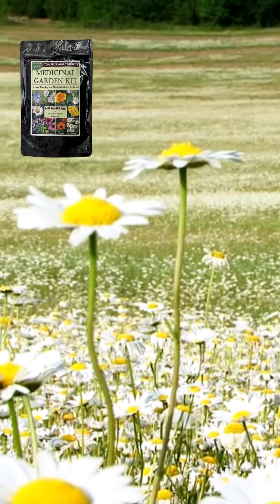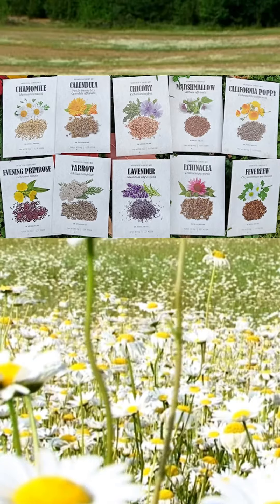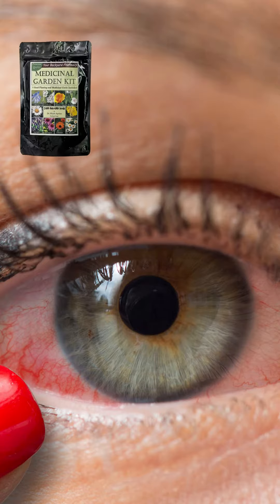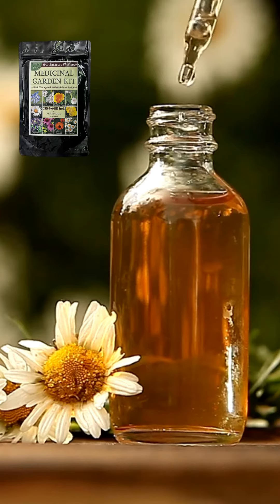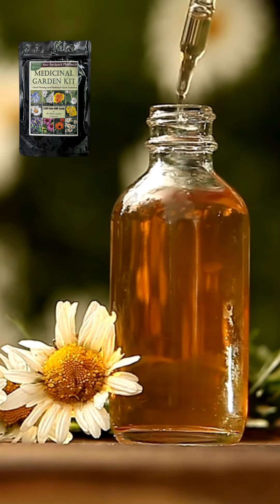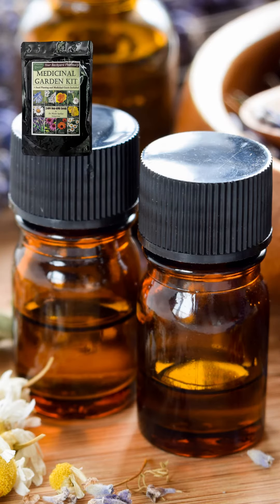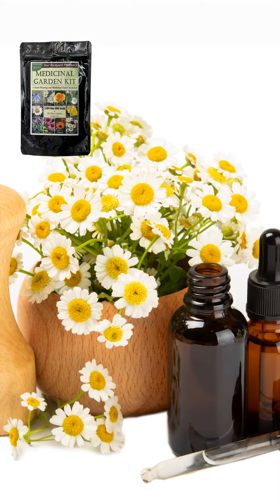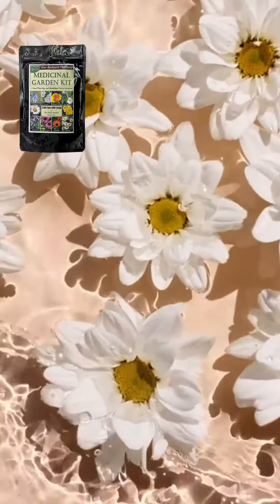Discover Chamomile - Nature's natural Antibiotic